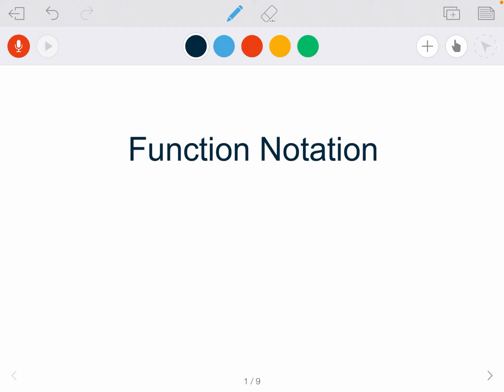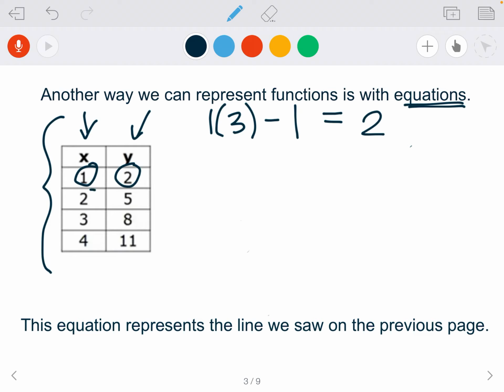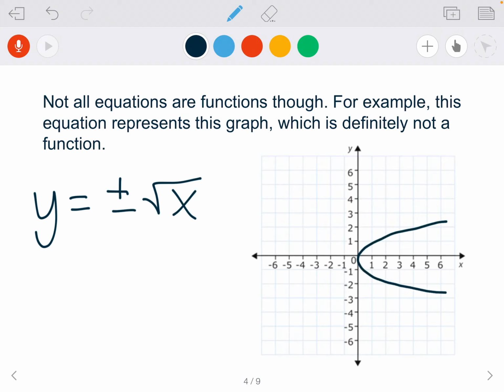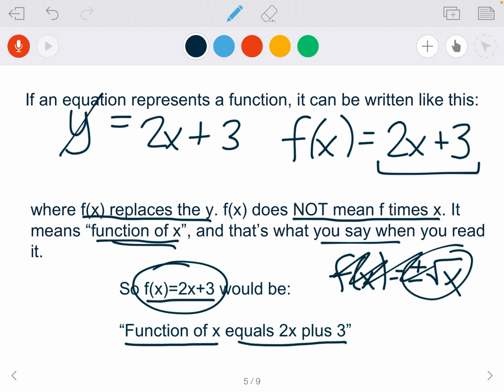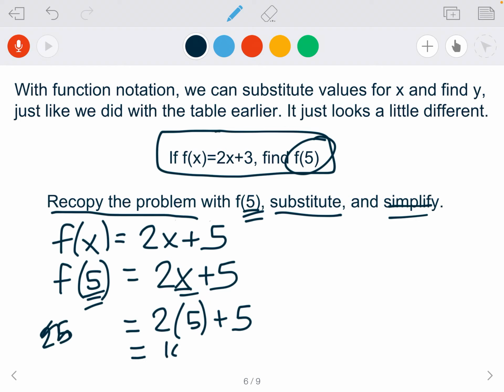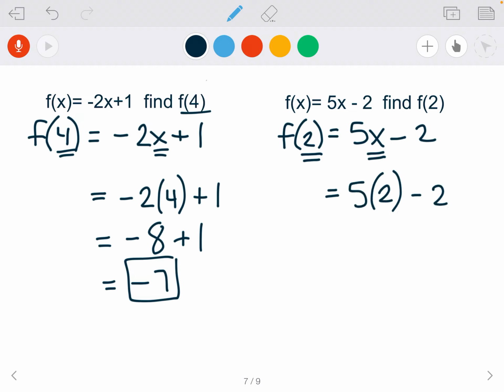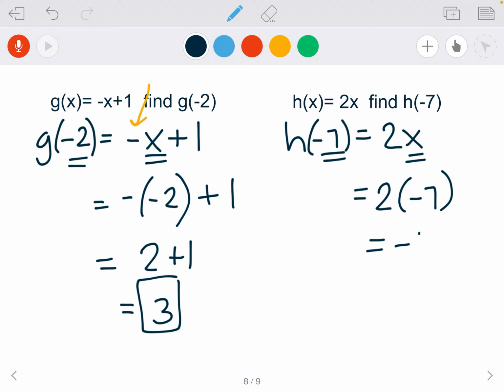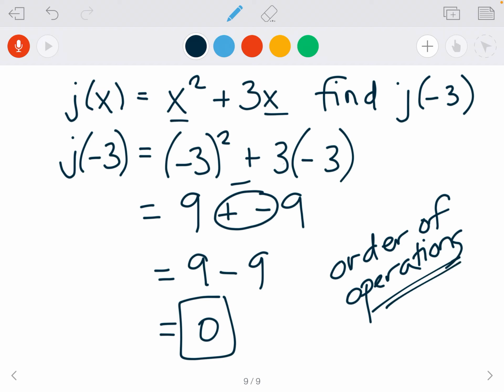Intro to Function Notation and Evaluating Functions